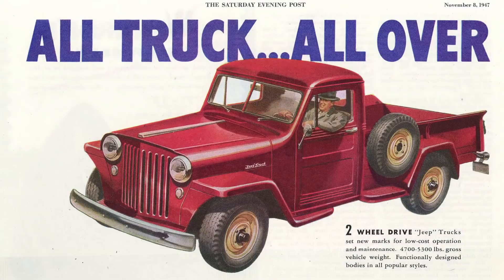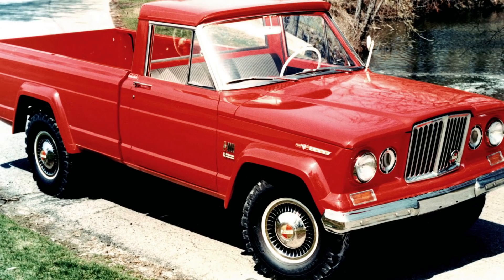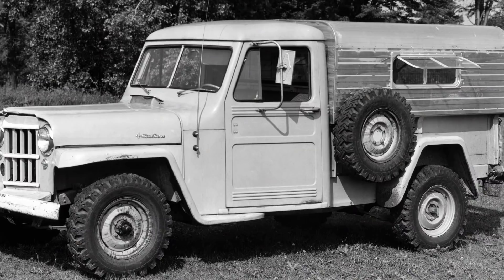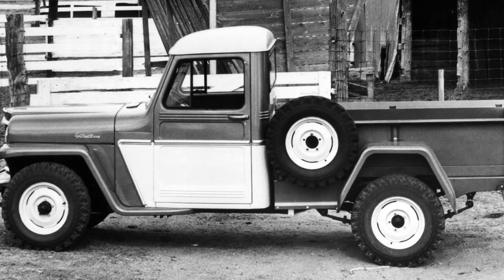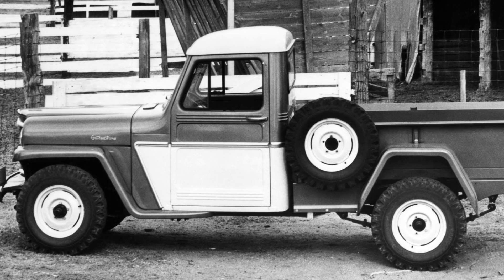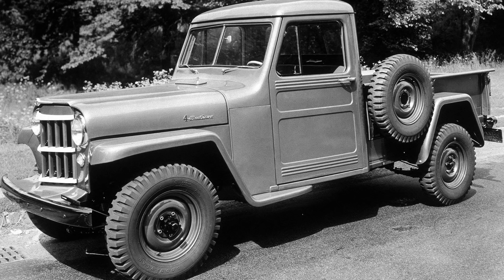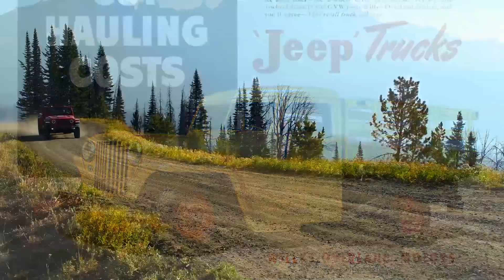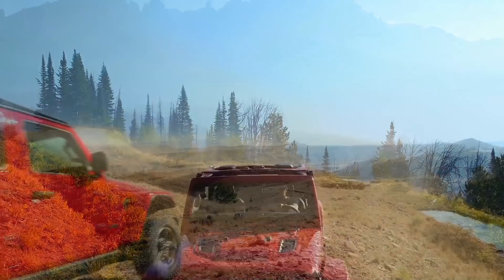2020 Jeep® Gladiator - Heritage Feature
FCA Manager of Historical Services Brandt Rosenbusch traces the heritage of the 2020 Jeep® Gladiator.